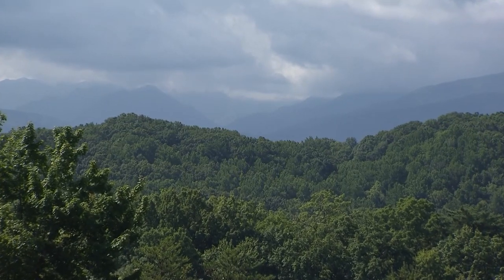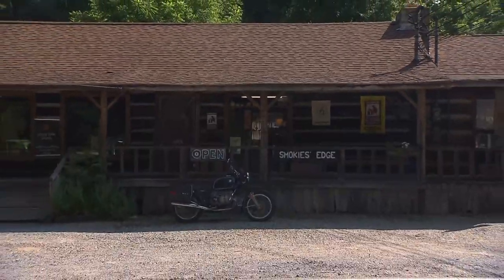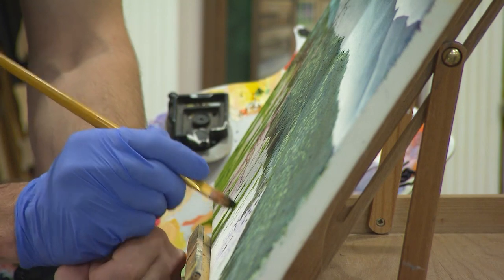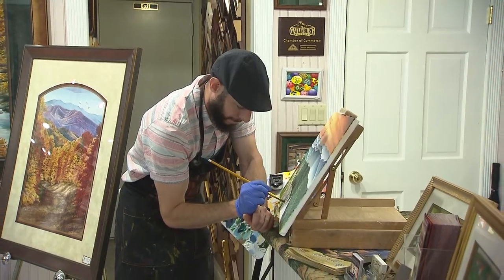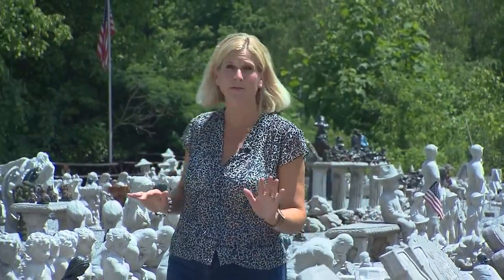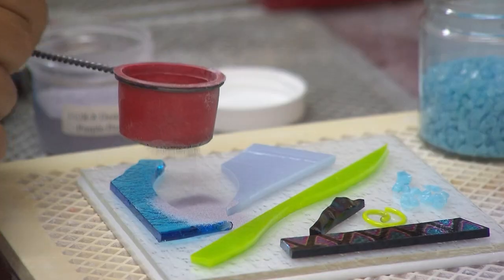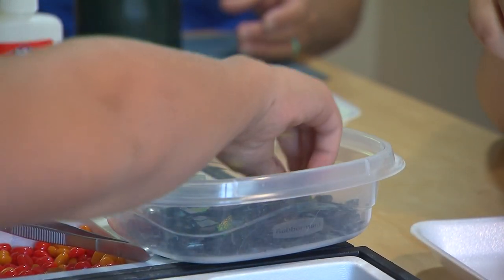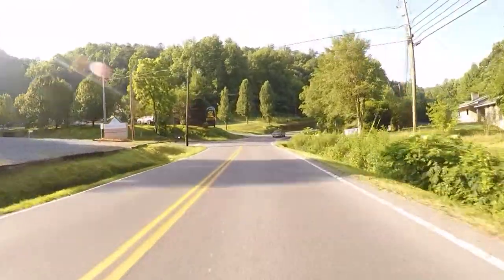Gatlinburg Arts and Crafts Loop l Tennessee Crossroads l 3517.1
Join us as Laura Faber explores Gatlinburg's arts and crafts community.

Watch NPT's Tennessee Crossroads on-air Thursdays at 7 p.m. and Sundays at 12 p.m. or check your local Tennessee public television station's listings.

Since 1986 Nashville Public Television’s original production series Tennessee Crossroads has taken viewers on a weekly journey exploring all of the unique personalities, crafts, food, destinations and events that make Tennessee such a special place to live and visit. With host Joe Elmore viewers enjoy a weekly look at the active, vibrant and changing face of Tennessee.

From Memphis’ blues to the ancient “high, lonesome sound” echoing through the valleys of the Great Smoky Mountains: Tennessee’s rich musical heritage, delicious delicacies, and genuinely friendly folk provide an endless source of entertaining stories. Bring along a map and mark your next Tennessee adventure with NPT!